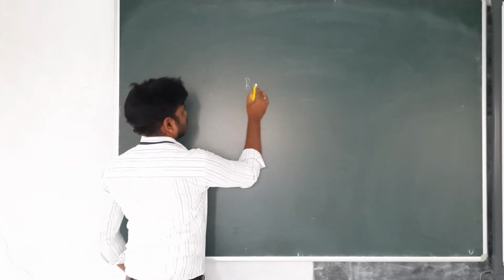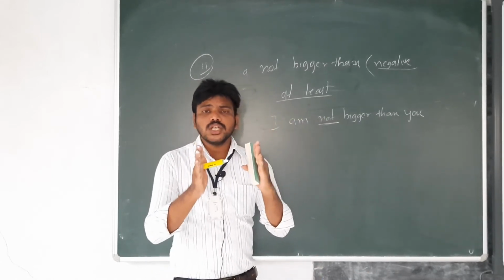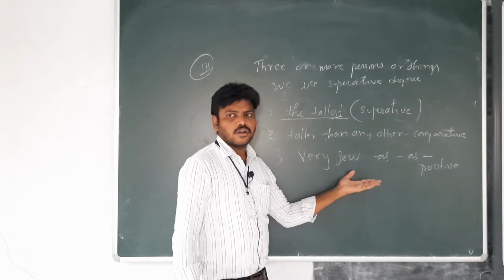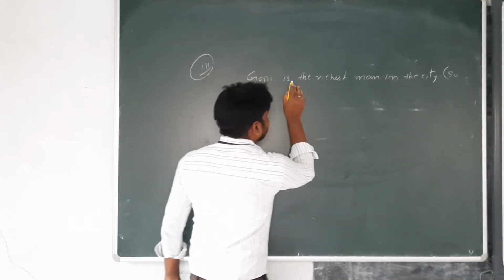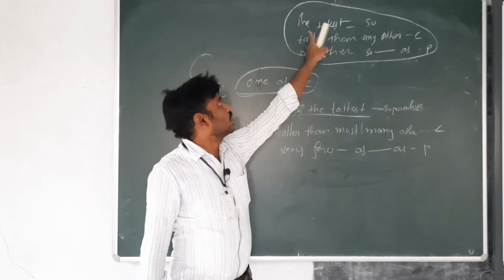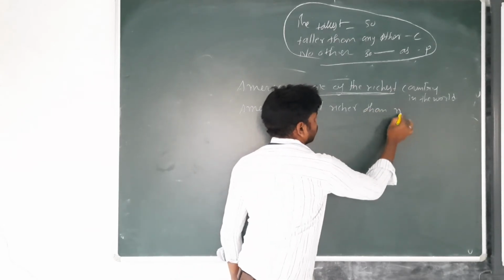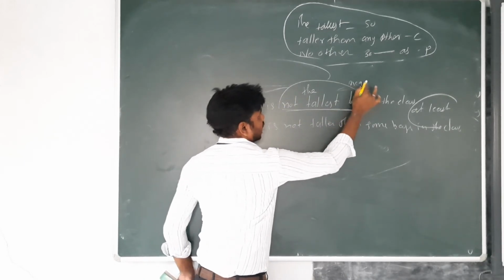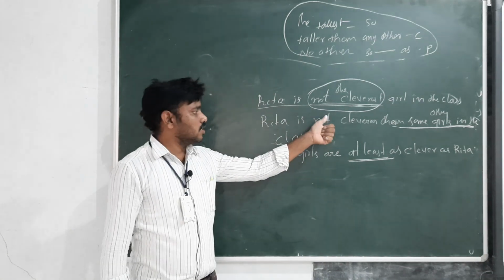English Grammar | Degrees of Comparison | Part 2